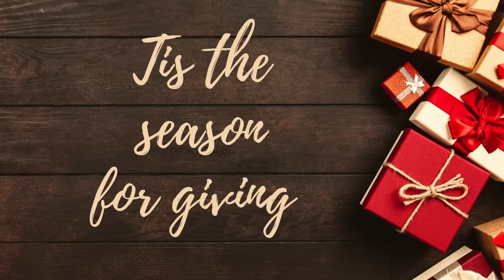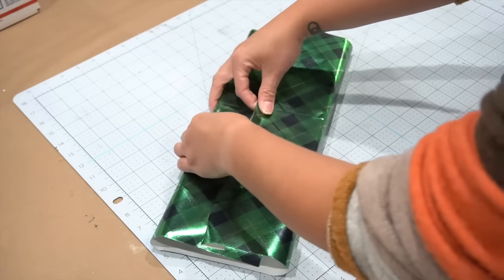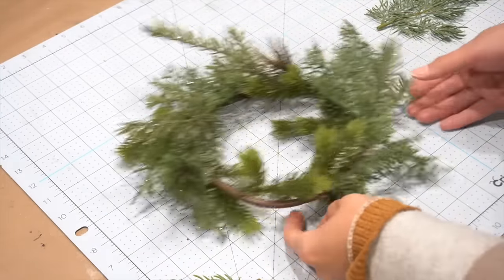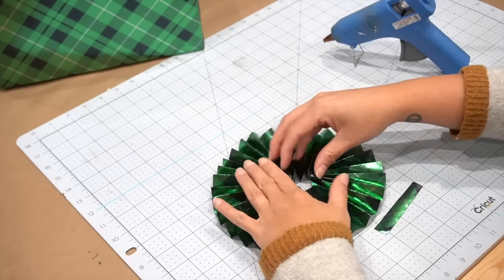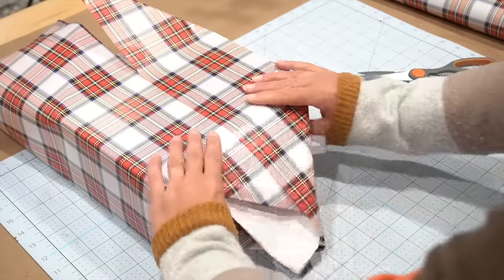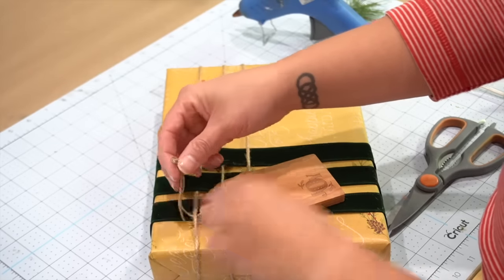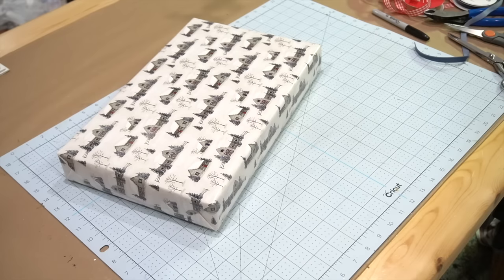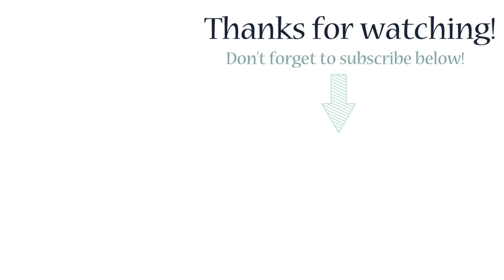🌟GIFT WRAPPING IDEAS EVERYONE WILL LOVE | How to Wrap a Gift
It is time to wrap gifts and I have 11 gift wrapping ideas to take your gifts from DRAB to FAB!

Bienvenidos!
🌿LET’S CONNECT!🌿
💌MAIL💌
The Latina Next Door, LLC
990 Peachtree Industrial Blvd. 3206